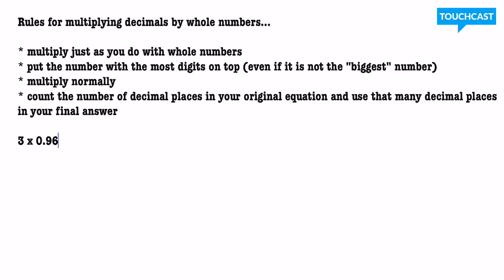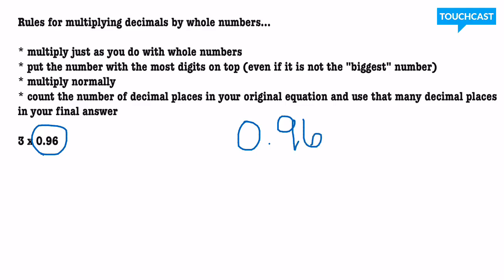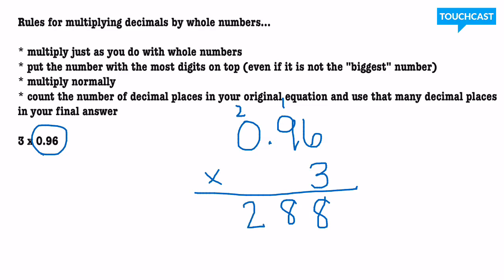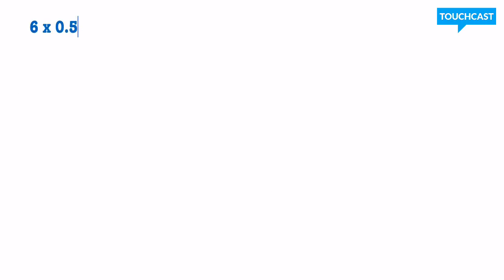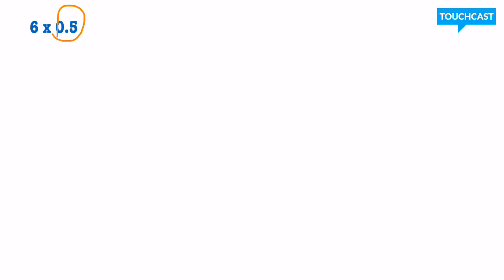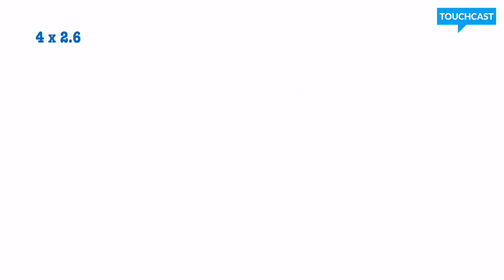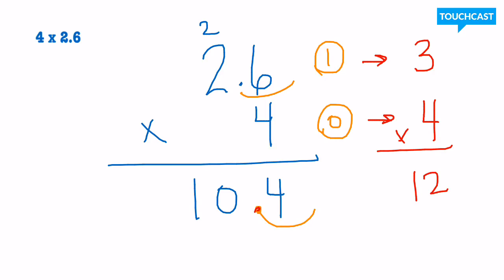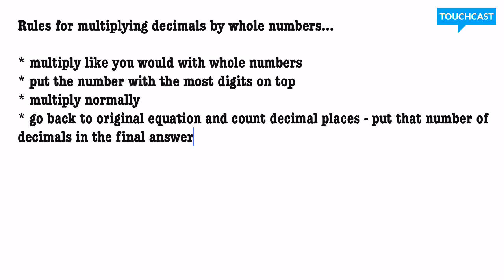Multiply decimals by whole numbers